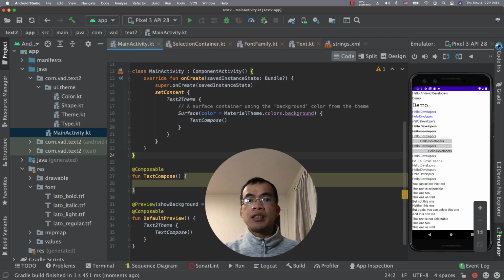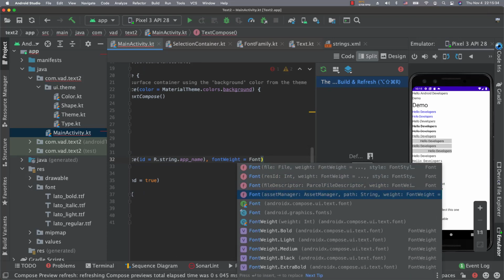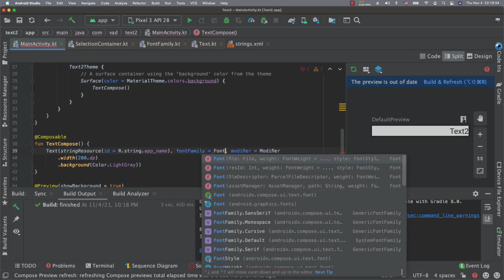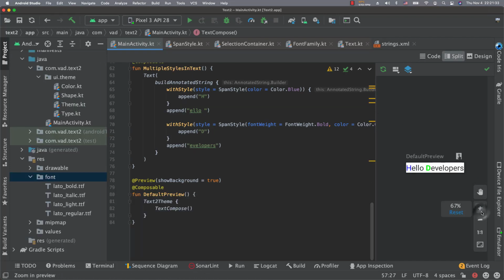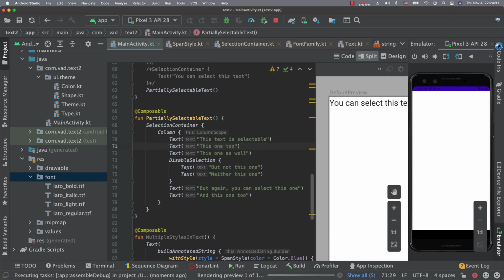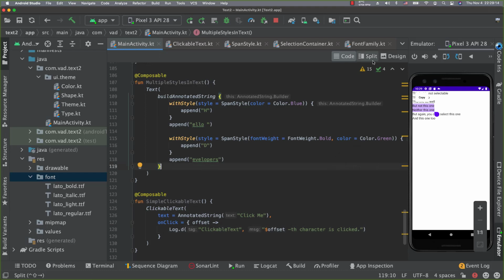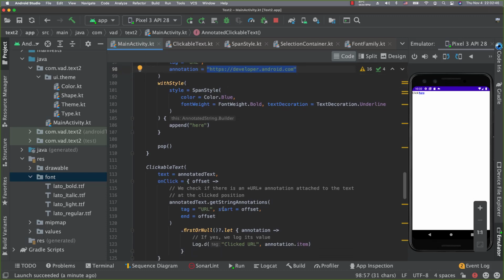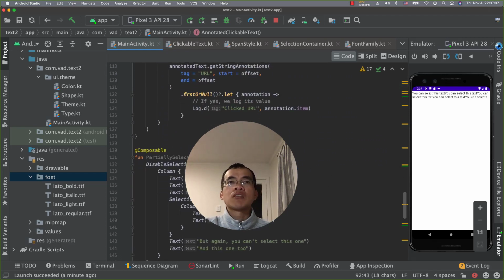Jetpack Compose - Crash Course - #2 Text | Custom Font | Clickable text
In this video, you will study about the Jetpack Compose Text.
00:25 Display direct text
00:57 Display text from string resource
01:20 Text Compose method

Jetpack Compose Videos:
▸ 1. Examples (login, dialogs, login indicators)